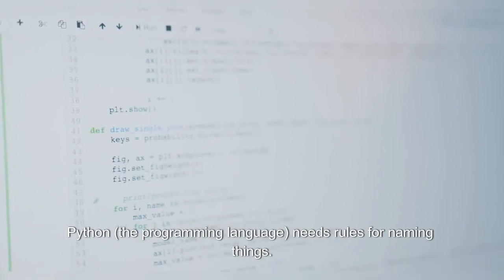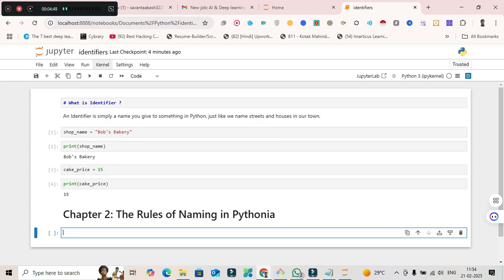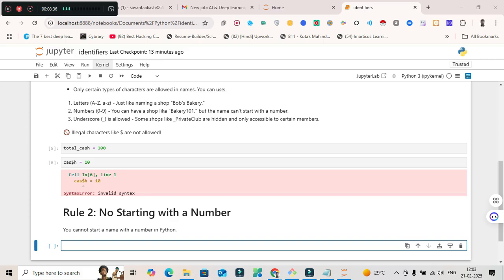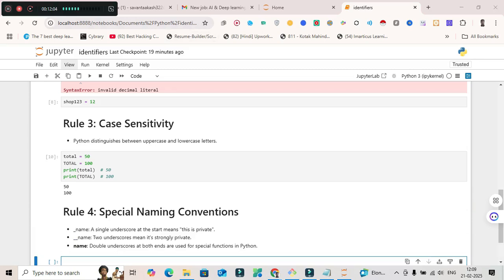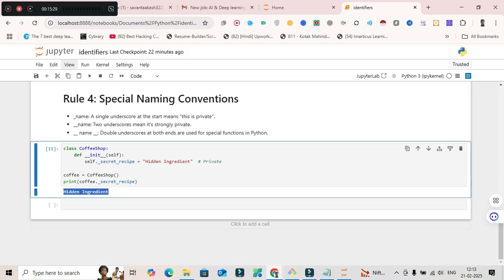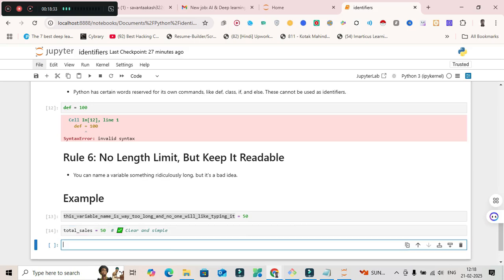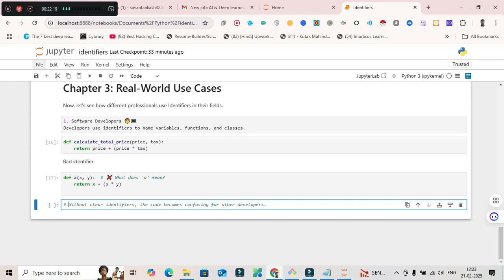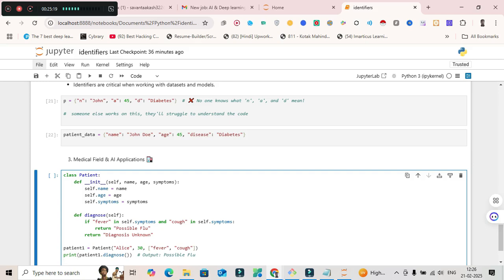Top Python Expert Reveals Best Identifiers Techniques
💡 What is an Identifier in Python?
Identifiers are the names we use in Python for variables, functions, classes, and more. But do you know why they matter and how they can cause serious problems if used incorrectly? 🤯

📌 In this video, we break down Python Identifiers in the simplest way possible, using real-world examples from software development, AI/ML, and even the medical field! 🏥👨‍⚕️

🔍 What You’ll Learn:
✅ What are identifiers in Python? (Explained like you’re 5!)
✅ Rules for naming variables and functions 🔤
✅ Why some names can break your code ⚠️
✅ Use cases for identifiers in AI, ML, and Healthcare 🏥
✅ Live Mini-Project in AI/ML for Medical Data Analysis 🎯

🏢 Entrepreneurs starting in tech
💻 Software developers working with Python
📊 Data Analysts & AI/ML engineers

🎓 Students & graduates learning Python

📌 **GPay:** savantaakash322-4@okaxis

🔥 **This video will help you master [topic]! Don't miss out!** 🚀